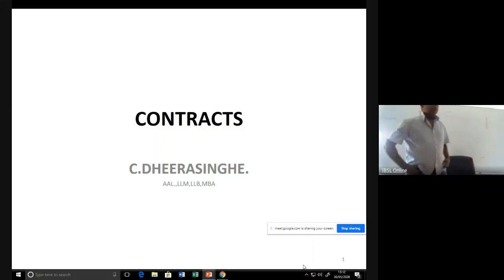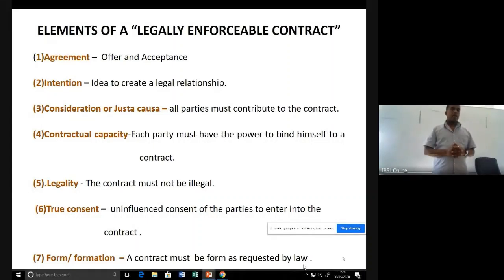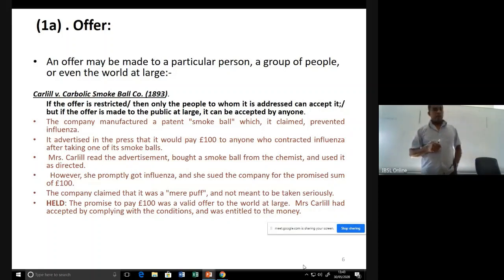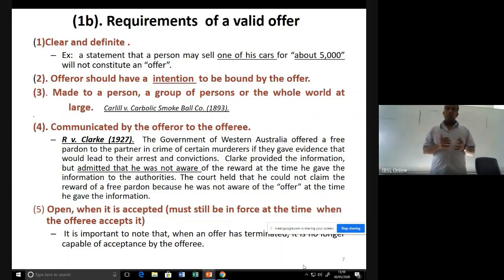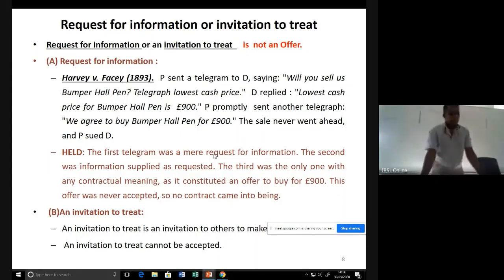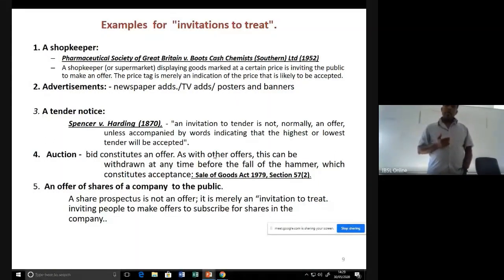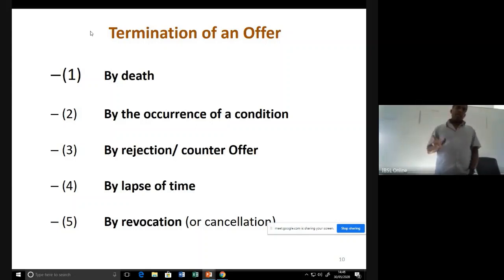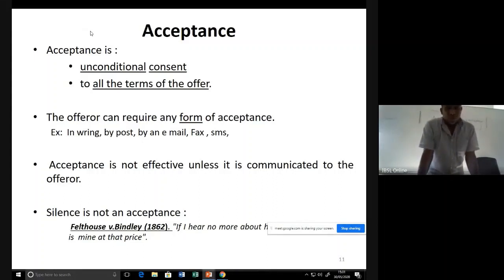I04 E 201 V 30 05 2020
Introduction to Banking and Financial Law